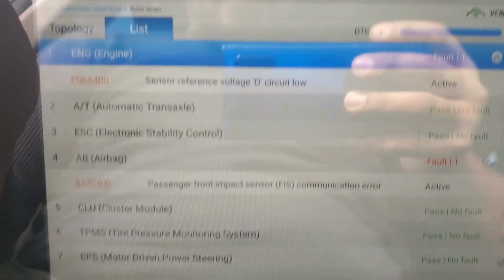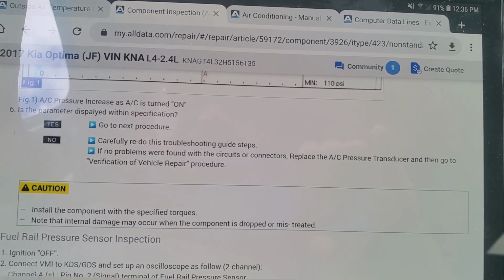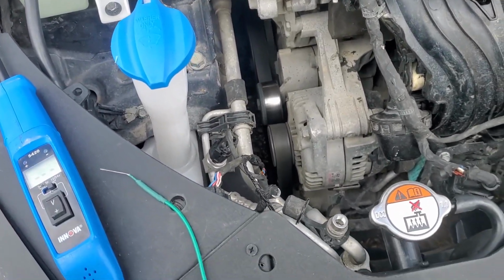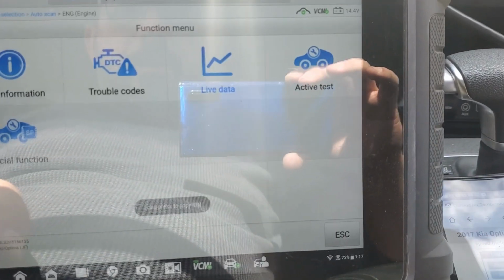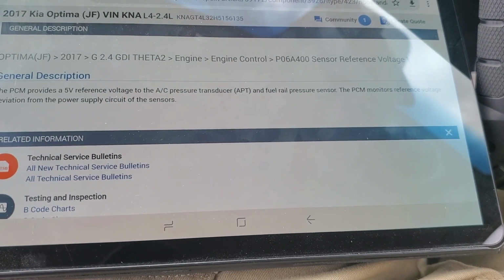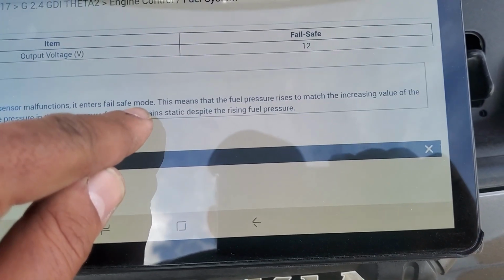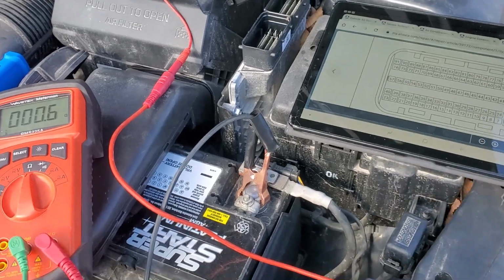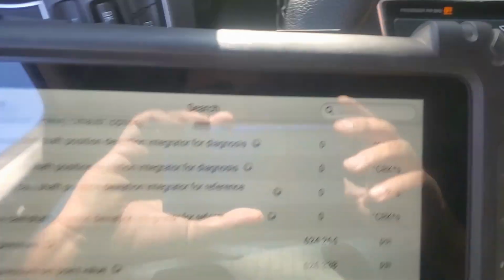2017 Kia Optima P06A4 Sensor reference voltage "D" circuit low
P06A4 Sensor reference voltage "D" circuit low
Maxisys MS919
2017 Kia optima fuel pressure sensor location
2017 Kia optima ac pressure sensor location